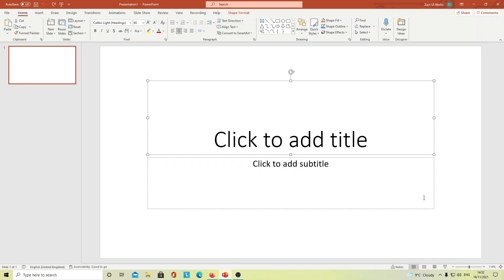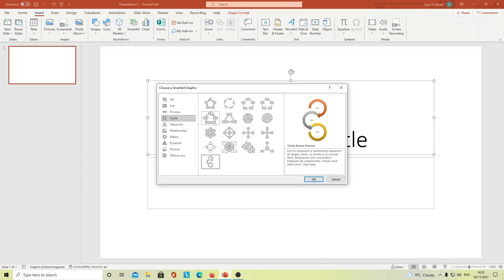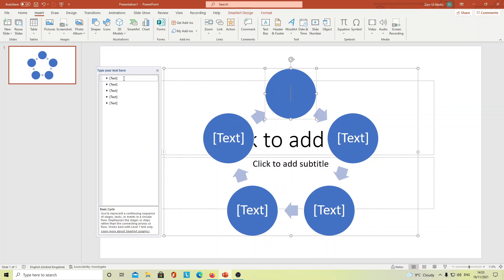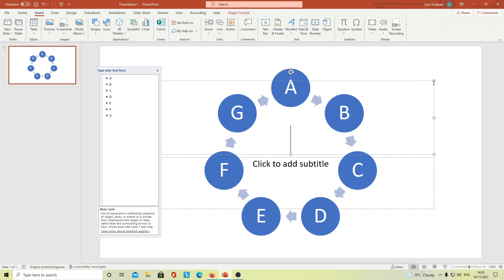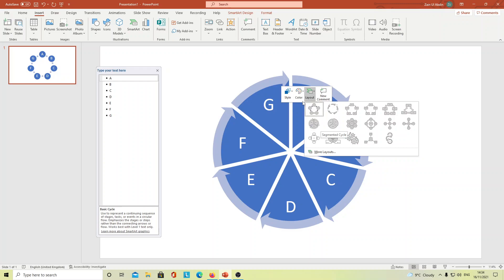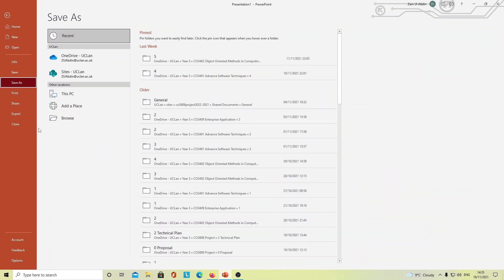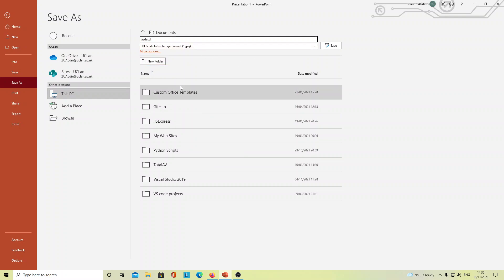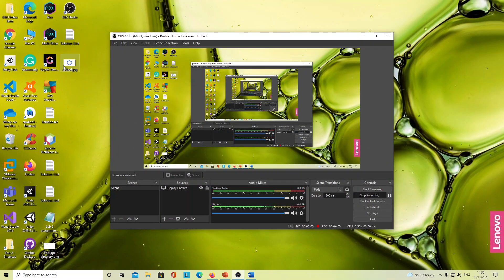Making a cycle (circular flow diagram)in a presentation or word docoment using power point.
Making a cyclic process in a presentation or word document using power point.